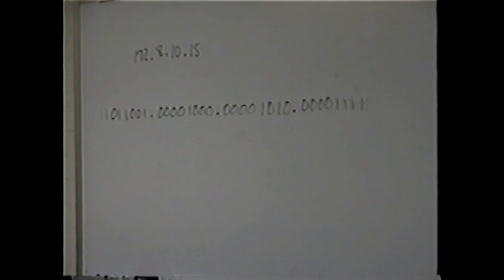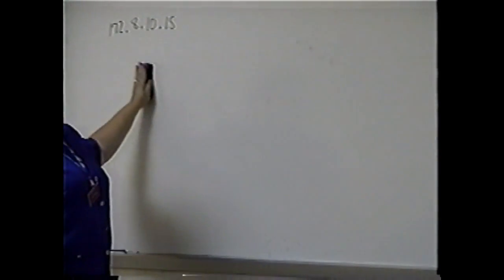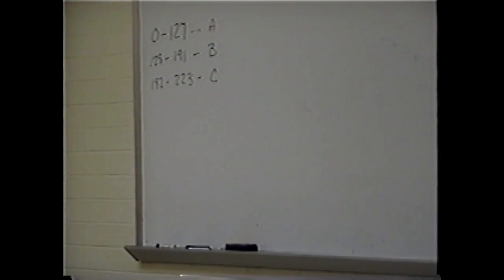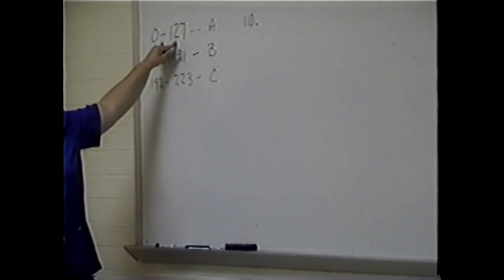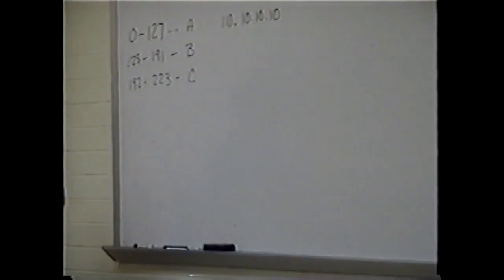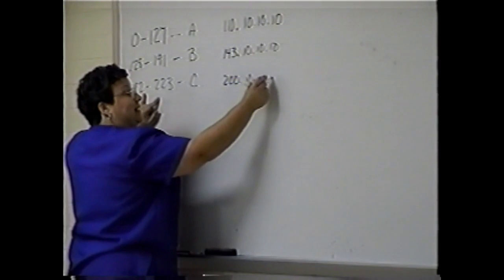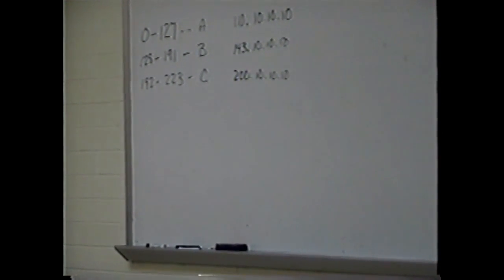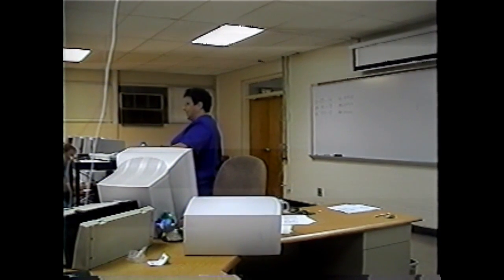Subnetting_Jan_CarneyP1.wmv